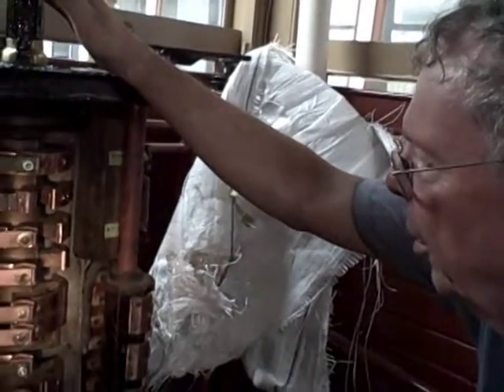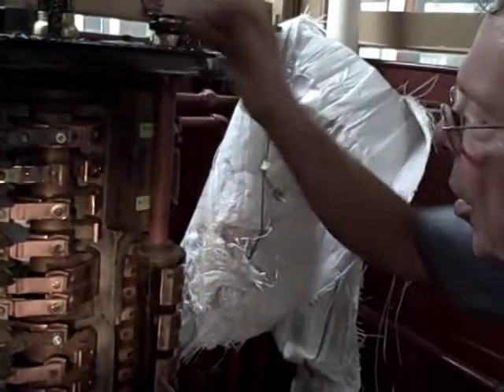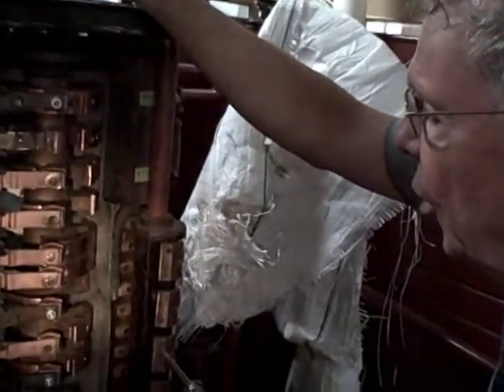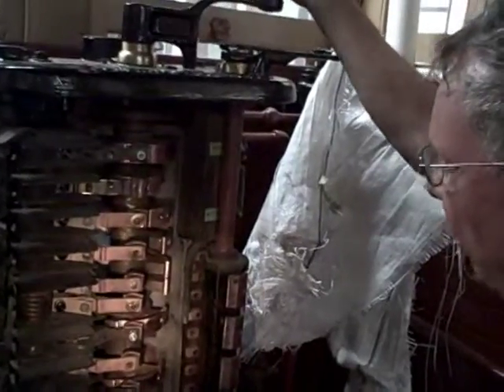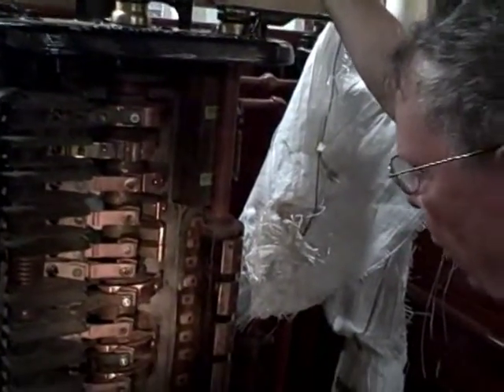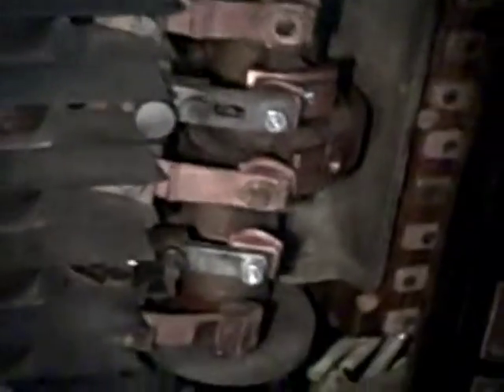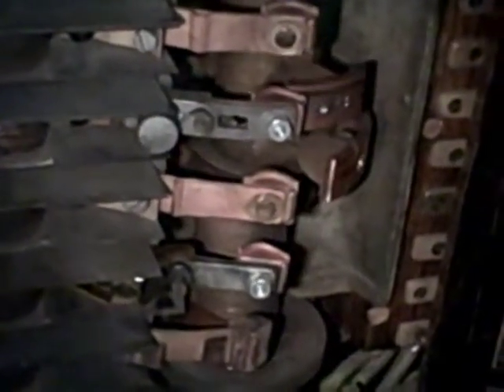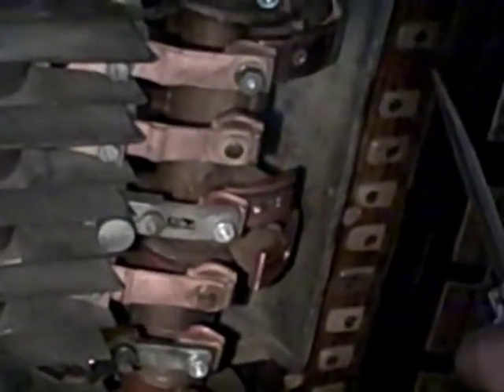ASL 100 8-26-09 QQ5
Seashore Trolley Museum in Kennebunkport, Maine, is restoring the 1906 Atlantic Shore Line electric locomotive No. 100. This series of clips have Donald Curry adjusting segments and fingers in the two controllers. Video images captured and edited by Phil Morse. This project is funded in large part with resources made available through the Maine Department of Transportation via the Federal Transportation Enhance Act of the 21st Century (TEA-21). Matching funds were raised from a variety of sources, including a large number of generous Museum volunteers. Significant donations came from Amherst Railway Society, Kennebunk Savings Bank, National Railway Historical Society, Saco & Biddeford Savings Institution, Kennebunkport Business Association, Ocean National Bank, and The 470 Railroad Club. The major local sponsor for the project is the H. Albert Webb Memorial Railroad Preservation Award made available through the Massachusetts Bay Railroad Enthusiasts, Inc. (Mass Bay RRE).